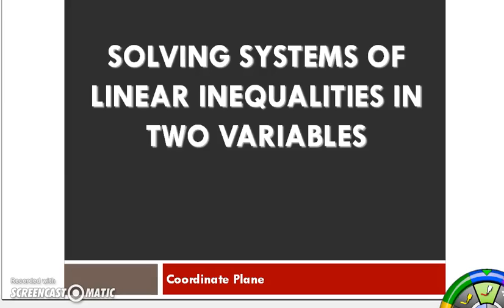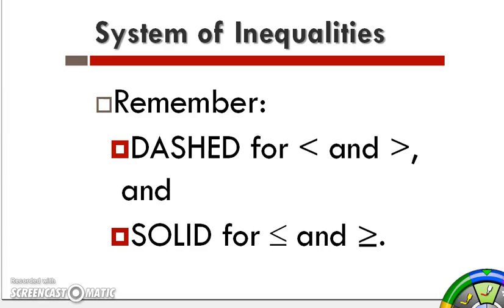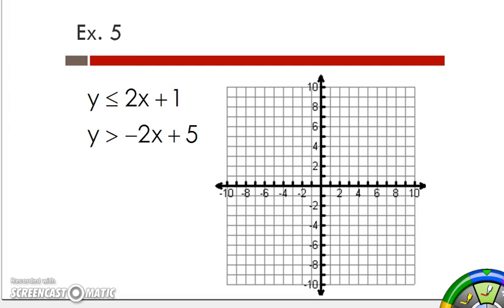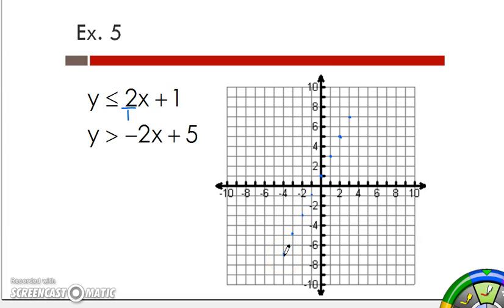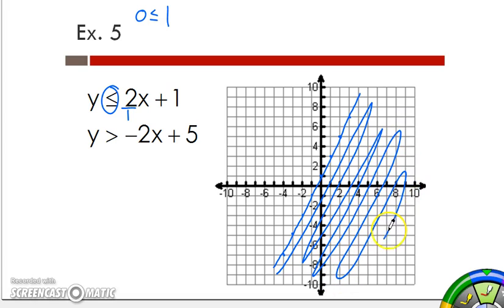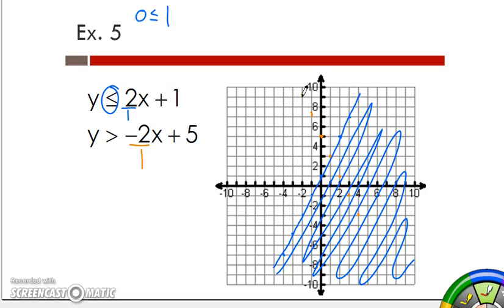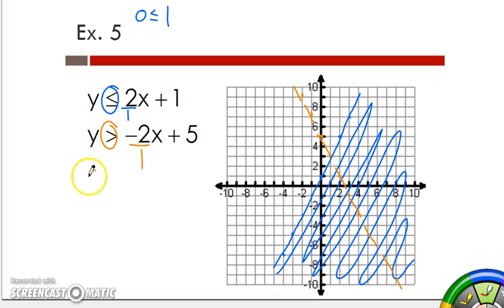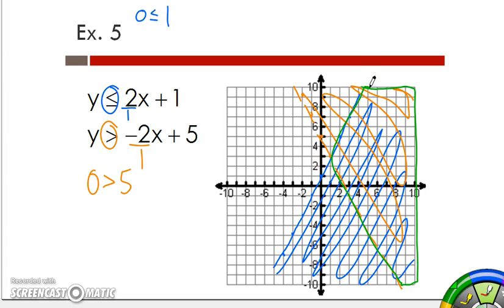Graphing Systems of Inequalities